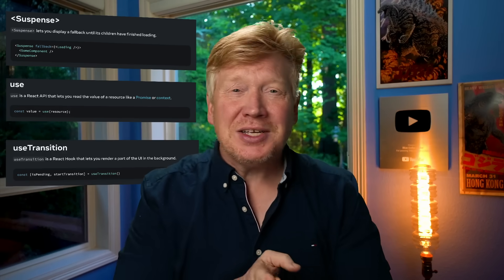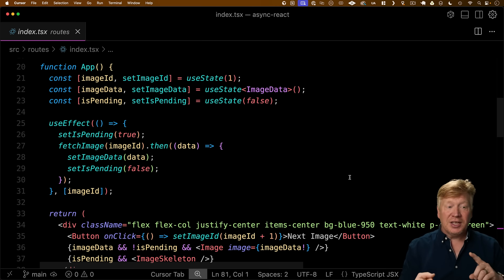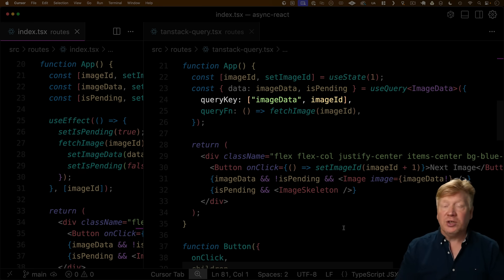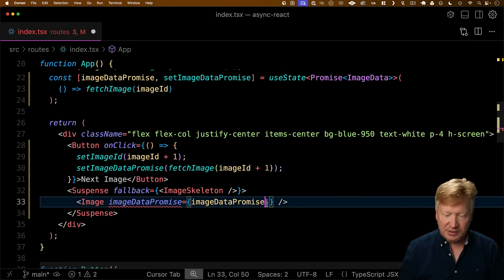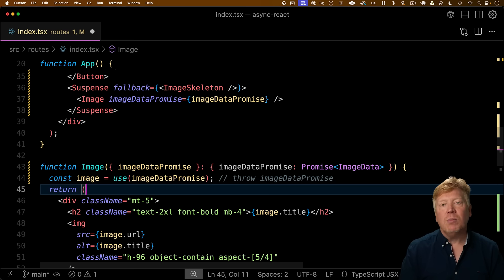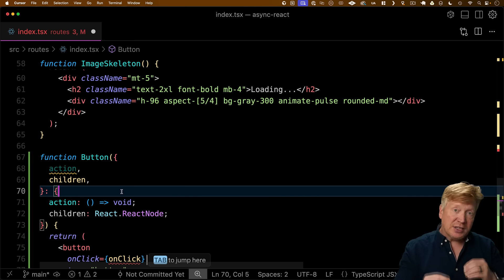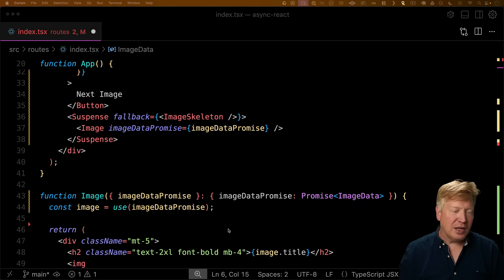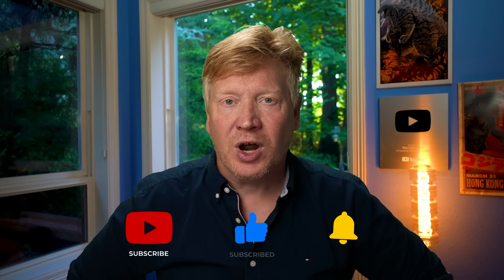Master React 19.2 Async Everywhere — Boost Performance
React 19 adds components and hooks that make async work a whole lot cleaner and easier. Let's get an overview with the state of async in 19.2

00:00 Introduction
00:29 Old Skool React Async
02:28 TanStack Query
03:19 Suspense & use
06:53 actions & useTransition
07:56 ViewTransition
09:53 Outroduction